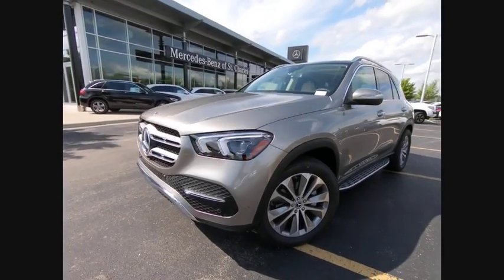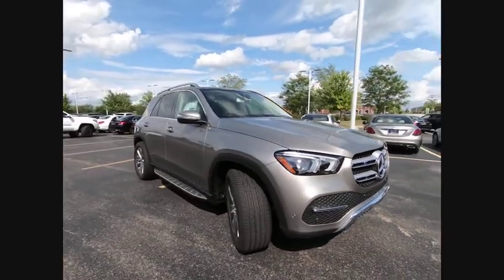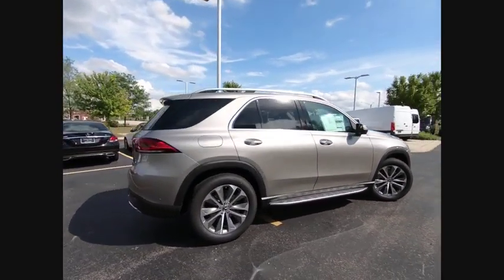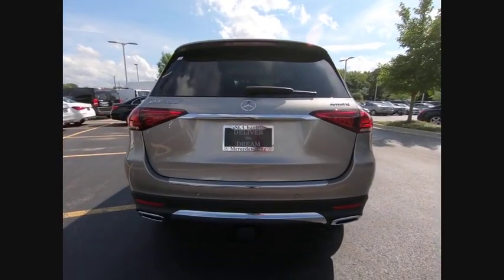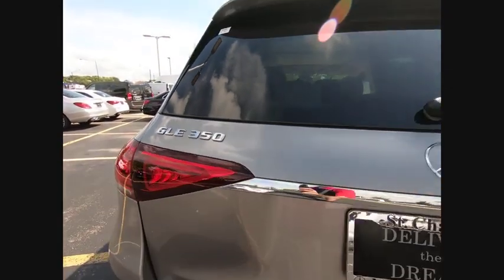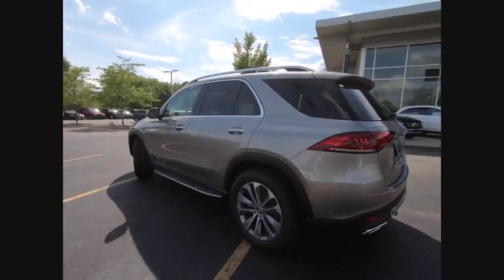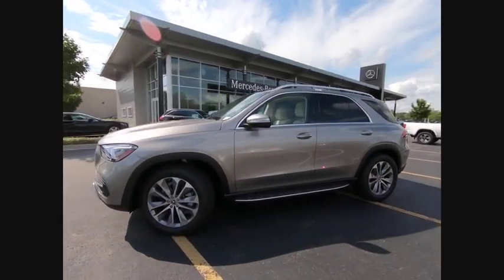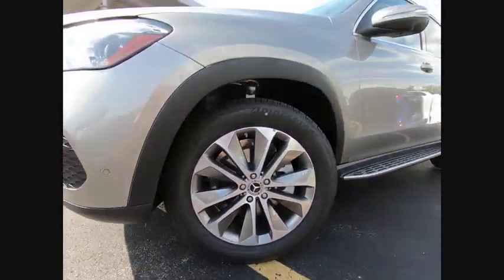2020 Mercedes-Benz GLE GLE 350 4MATIC St. Charles IL 20053